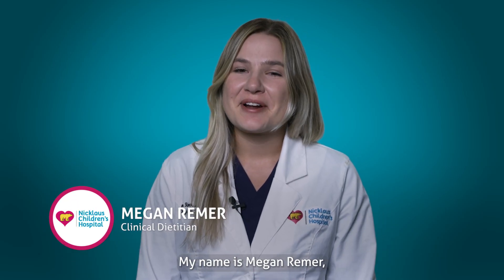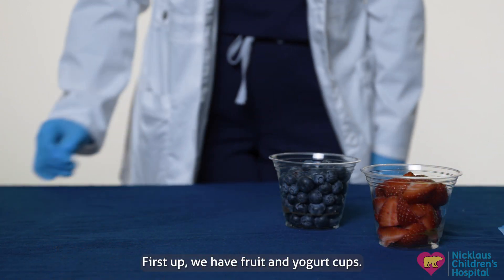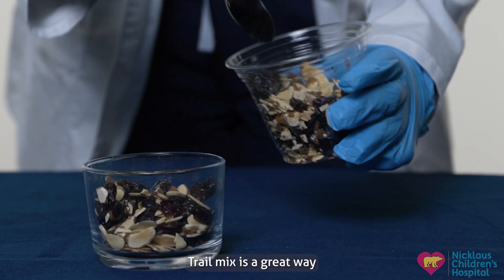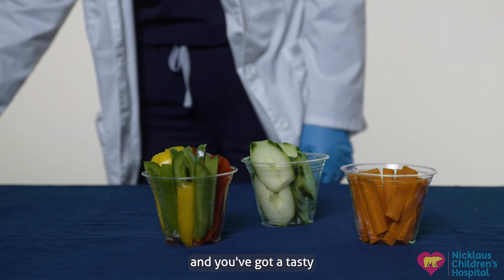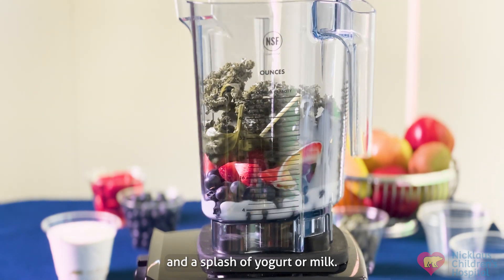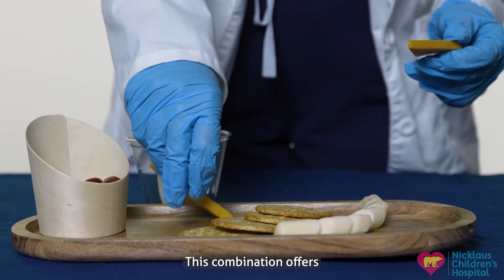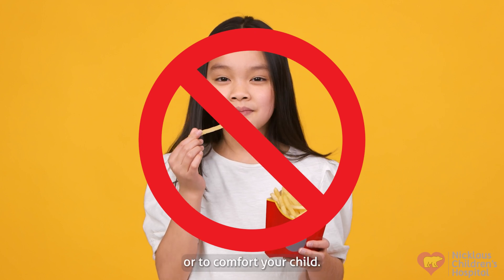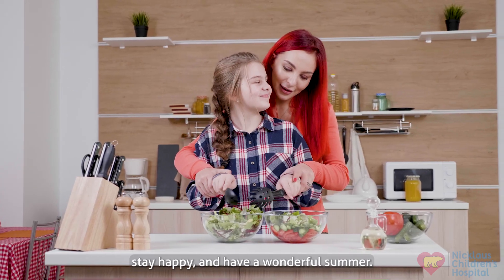Healthy Summer Snack ideas for Kids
Hello, parents! Are you looking for some healthy snack ideas to keep your kids energized and happy this summer? Well, you've come to the right place! Today, I'll be sharing some quick and nutritious snack options that your little ones will love. Let's get started!"

First up, we have Fruit and yogurt cups: These are a refreshing and healthy snack that kids will love. Simply combine your favorite fruits with yogurt in a cup or container. You can also add granola, nuts, or seeds for extra nutrients.

Next, we have a classic option: Trail mix. Trail mix is a great way to fuel your kids' adventures. Simply combine your favorite nuts, seeds, and small amounts of dried fruits and chocolate chips in a container. Then, pack it up and take it on the go.

Now, let's talk about veggies and hummus. Slice up some crunchy veggies like carrots, cucumbers, and bell peppers. Pair them with a side of homemade hummus, and you've got a tasty and nutritious snack that provides important vitamins and minerals. Plus, the colorful veggies make it visually appealing for kids.

Another fantastic option is smoothies! You can blend together a variety of fruits, a handful of leafy greens like spinach or kale, and a splash of yogurt or milk. Smoothies are not only delicious but also a fantastic way to sneak in extra nutrients. Your kids won't even realize they're enjoying a healthy treat.

Last but not least, we have whole grain crackers with cheese. Opt for whole grain crackers that provide fiber and choose a low-fat cheese for a protein boost. This combination offers a satisfying and filling snack that will keep your kids going strong throughout the day.

Remember, it's important to keep our children fueled with nutritious snacks during the summer.
Try not to use foods high in fat, sugar, or salt as a reward or to comfort your child. These foods are not good for your child’s health as they can be linked to your child being overweight. Additionally, sugary foods and drinks are bad for your child’s teeth.

These ideas are just the tip of the iceberg when it comes to healthy options. Get creative, involve your kids in the preparation, and enjoy this time together. Stay healthy, stay happy, and have a wonderful summer!